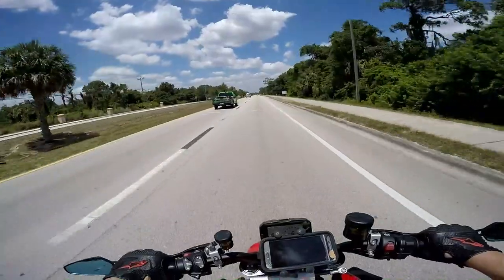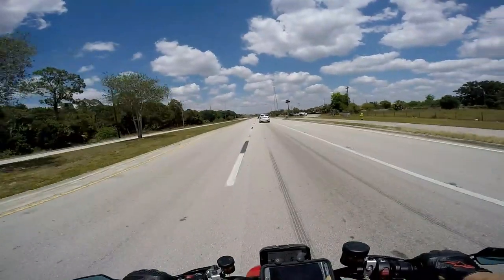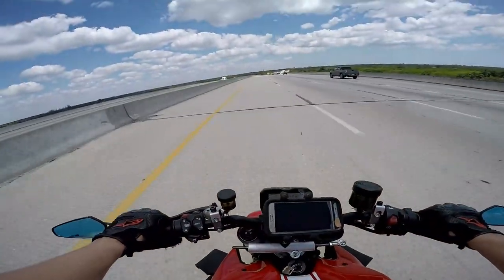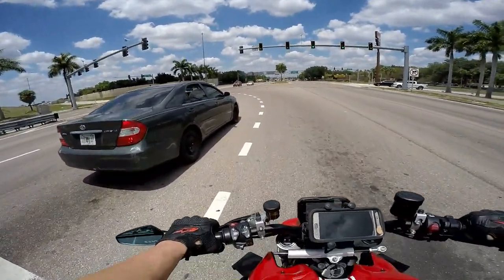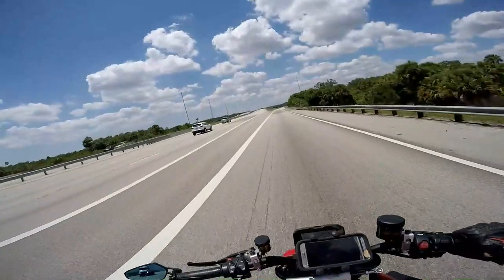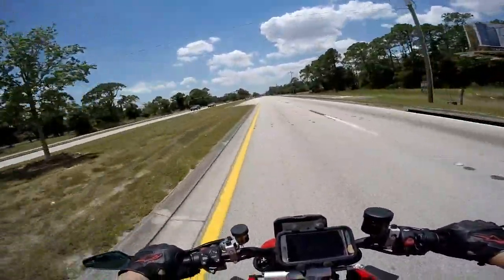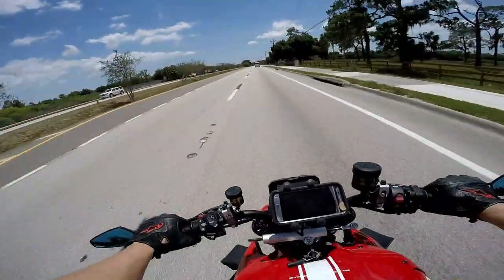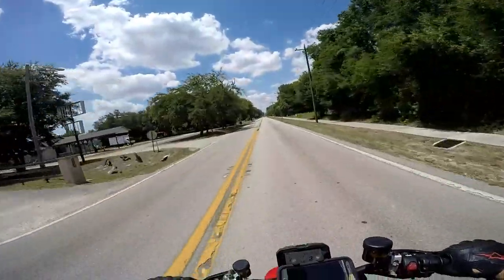How does the yamaha mt-10 compare to the 2021 Ducati streetfighter v4?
Since I just sold the 2020 mt10, I thought I would do a little comparison on it vs. the 2021 ducati streetfighter.
Fender Eliminator
turn signals for motorcycle forks

pyramid-plastics.co.uk (R6REAL)
Vcyclenut.com(r6realtor)
TREDWEAR.COM (r6realtor1)
Hooliganstickers.com(r6realtor1)
MT10 PEGS
MT10 ADAPTERS FOR PEGS
MT10 TAIL LIGHT
MT10 TURN SIGNALS
MT10 TAIL TIDY

3m wrap for the rizoma wind screen Grips pro taper bars FZ-09 TANK PADS R1 rear camera Dual usb Phone Charger Water proof plugs/pins 2017 fz-09 front turn signals 2017 fz-09 rear turn signals ADAPTERS FOR TURN SIGNALS FZ only all years 2017 fz-09 mirrors R1 Mirrors Tank Pads R1 WHEEL SLIDERS REAR FRONT t-REX ENGINE SLIDERS RADIATOR/OIL COOLER GUARDS R1 LEVERS TINTED WINDSCREEN REAR COWL BLACKED OUT INTEGRATED TAIL LIGHT Newest mirrors for the superduke REAR SEAT COWL FOR THE SUPERDUKE NEW rear turn signals for superduke will work great with FZ as well. My turn signals for FZ-09 AND SUPERDUKE ADAPTERS FOR TURN SIGNALS FZ only OLDER TuRN SIGS for FZ Rear Fender eliminator My front cowl FZ-09 REAR cowl MY MIRRORS Frame sliders Front/rear wheel sliders My brake/clutch levers My helmet My Go Pro My Sliders my rear/front swingarm stand/lift KTM 500 Stuff: LINK TO PURCHASE KTM MIRRORS